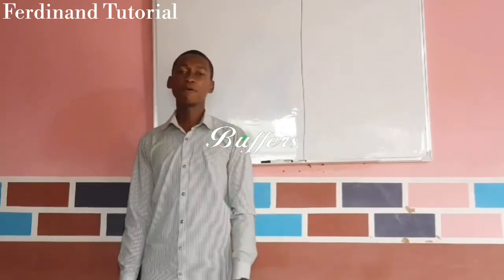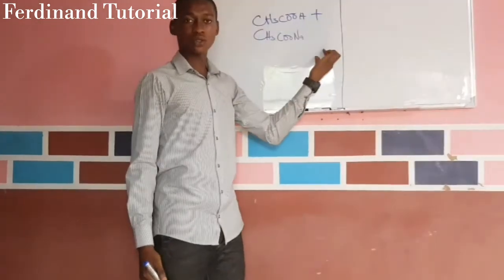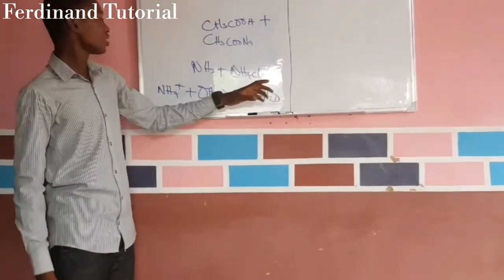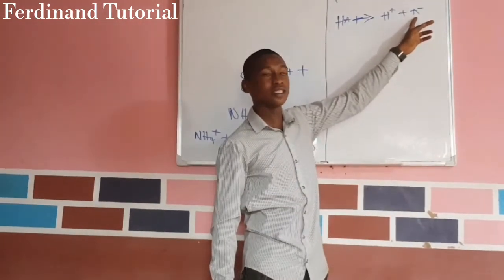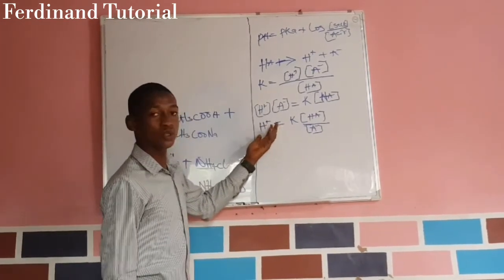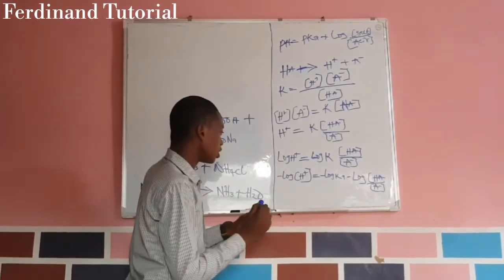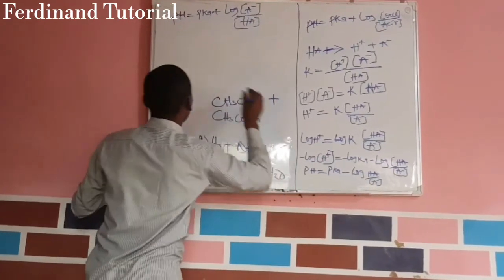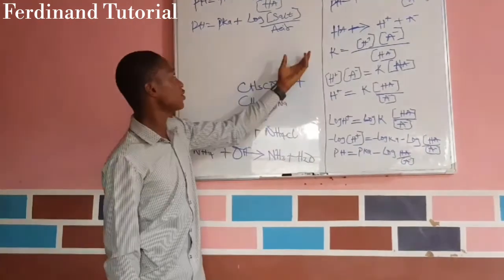What You don’t know about a Buffer Solution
Do you know the real derivation of Henderson-Hasselbach Equation?
The relationship between a weak acids and it's salt or weak bases and it's salt?
The reason why a solution resist change in PH on little addition of strong acids or strong base?
This video ha answer to all the above questions and more. Sit tight, watch and learn.